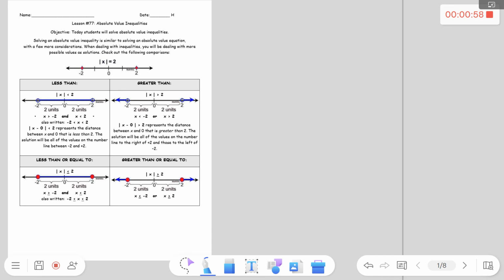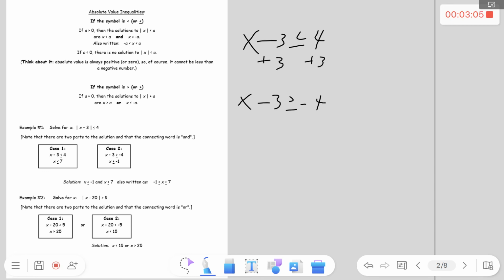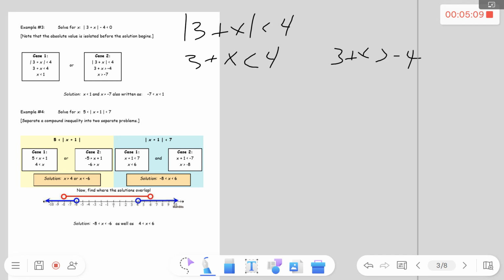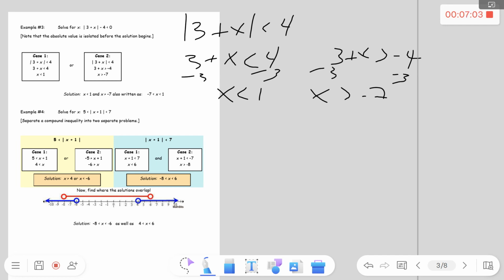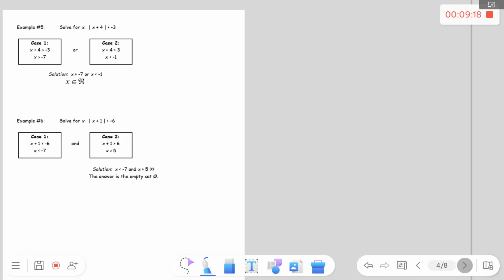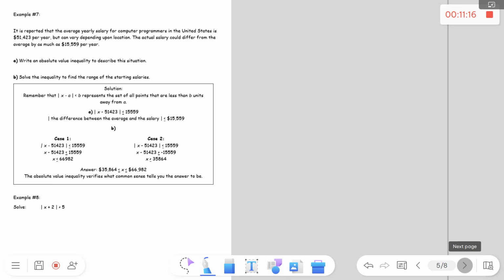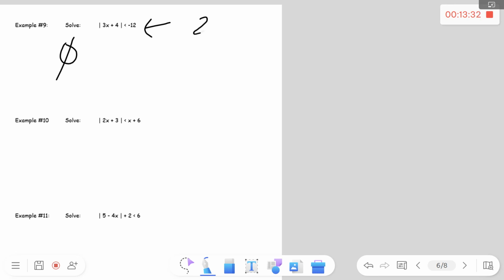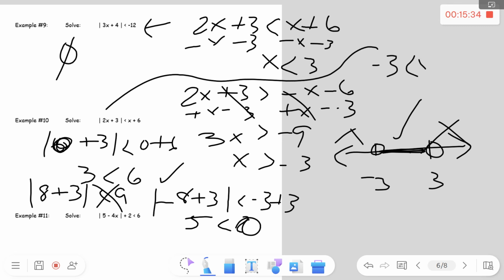Lesson 77 Ab Val Ineq Part 1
Lesson #77 Absolute Value Inequalities Part 1 - This is all but the last in class example.